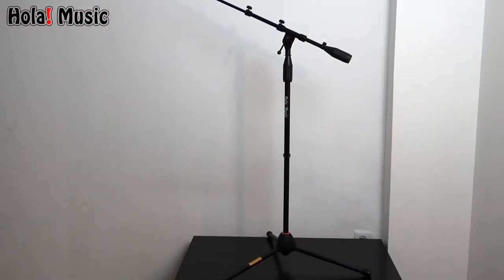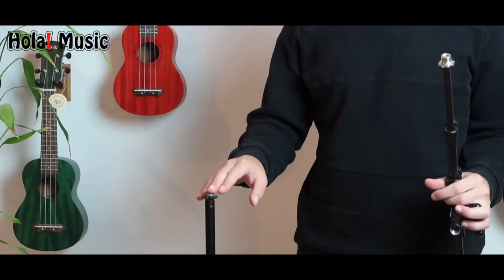Hola! Music HPS-101TB Professional Tripod Microphone Stand with Telescopic Boom - Product Review